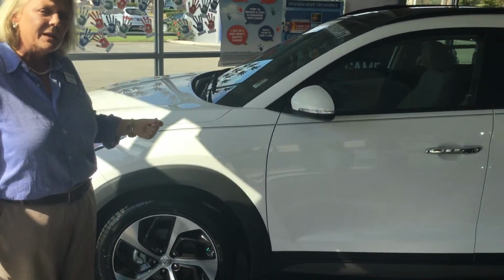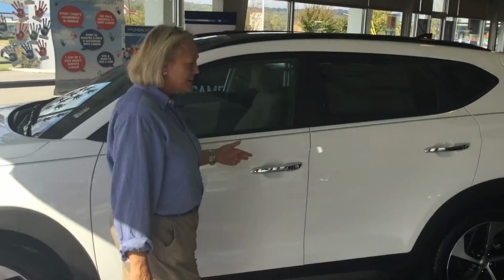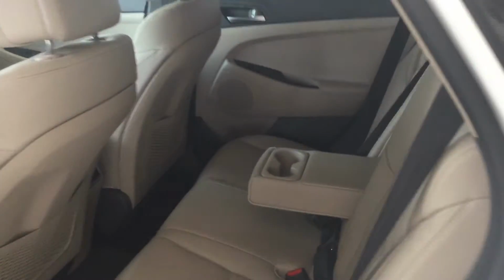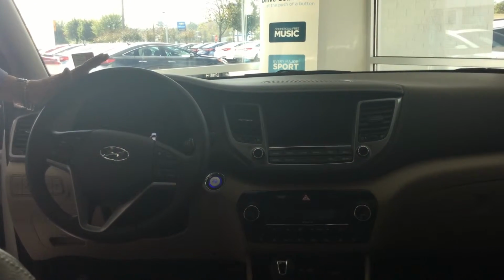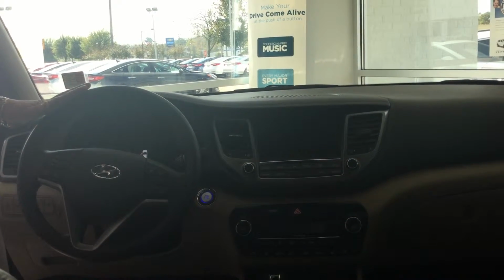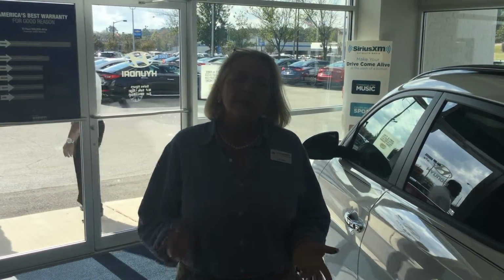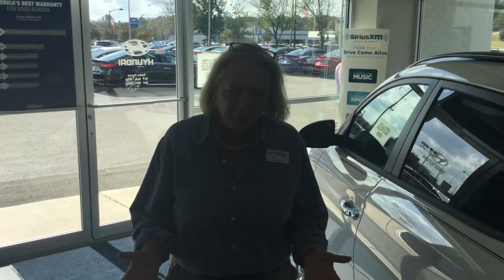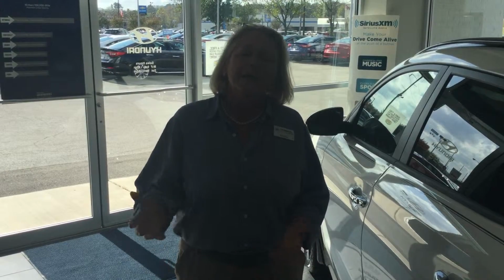Hello McKayla, Check out this video on the 2016 Hyundai Tucson at Tameron Hyundai in Hoover, AL